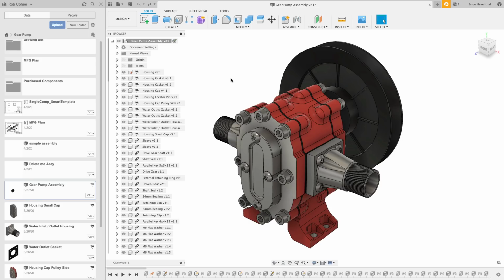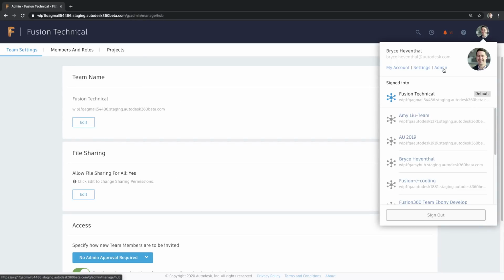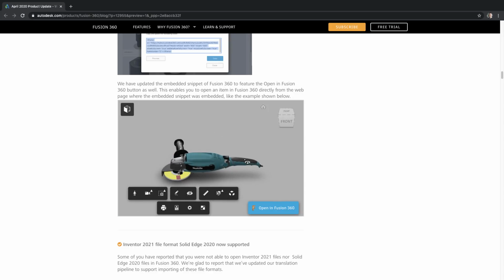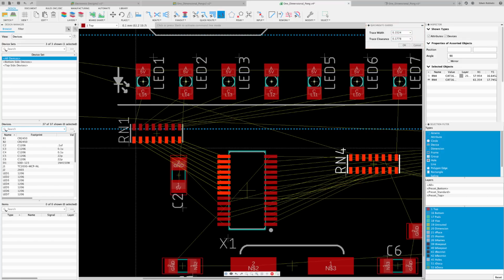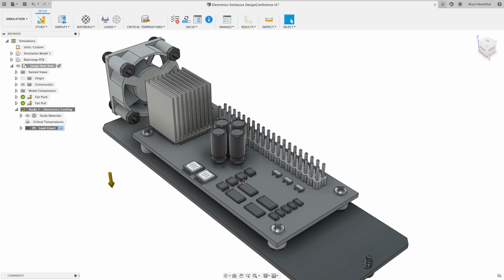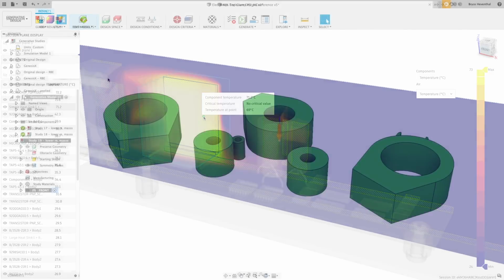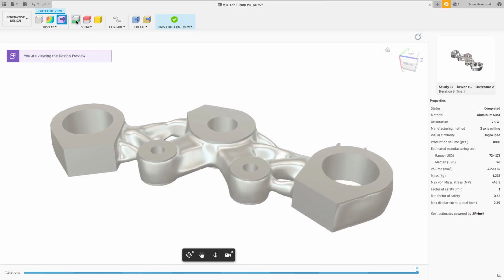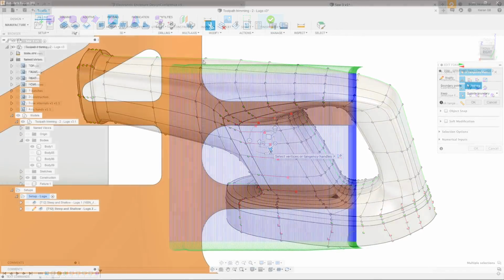What's New in Fusion 360 Design & Engineering - April 2020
Make sure to check out this update of Fusion 360 to learn about the new electronics cooling simulation, updates to sharing, and more.

For the complete list of updates, take a gander at our update blog